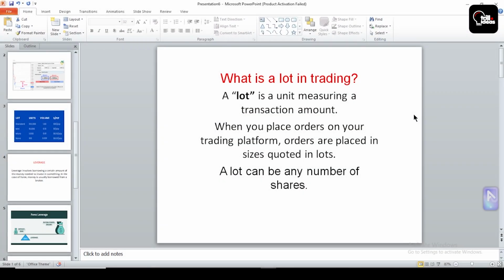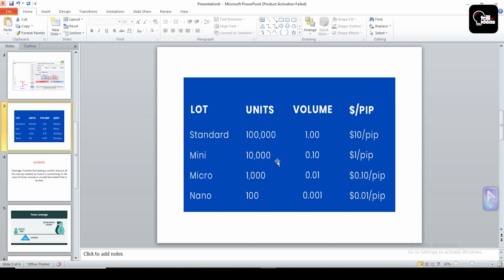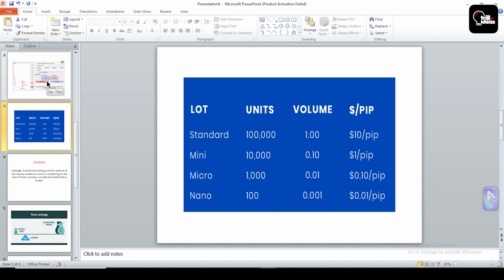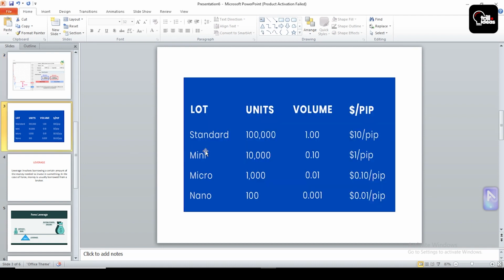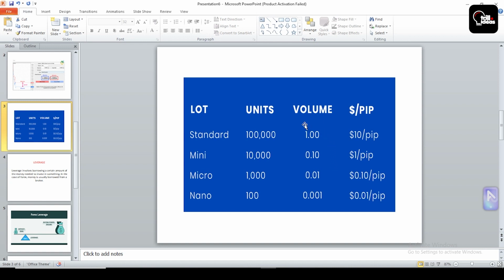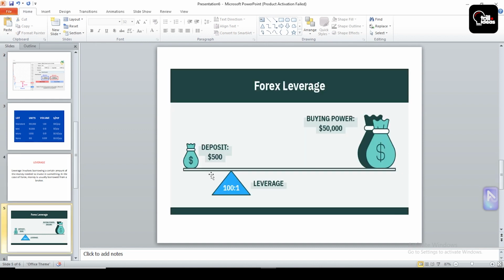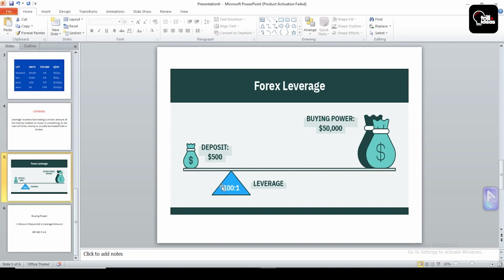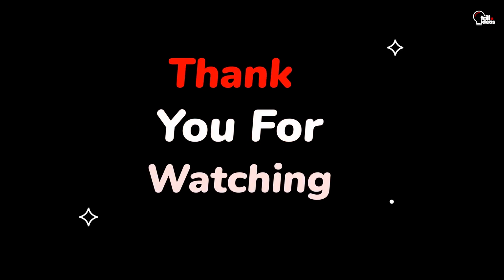What Are Lots, Leverage In Forex? - EVERYTHING YOU NEED TO KNOW (Video 7 of 9)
Delve into the core of Forex trading with our captivating video on Lots and Leverage! Discover how these fundamental concepts shape your trading strategy and potential profits. From understanding lot sizes to harnessing the power of leverage, we demystify complex topics to empower traders of all levels. Whether you're a newcomer or seasoned pro, this video equips you with essential knowledge to navigate the Forex market with confidence. Don't miss out on mastering Lots and Leverage for success! 💼💰